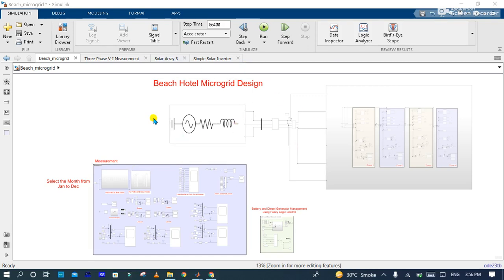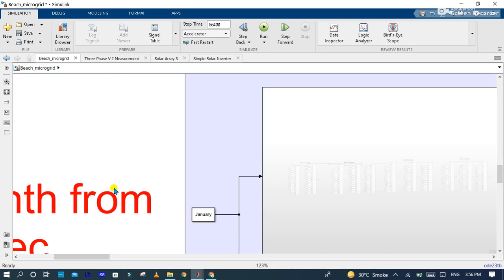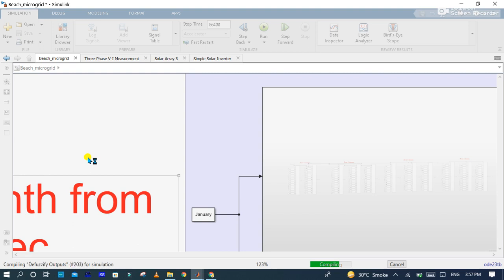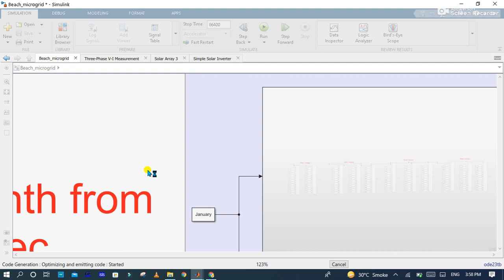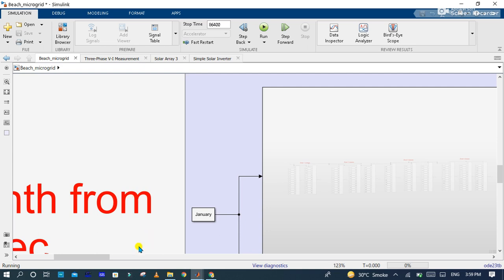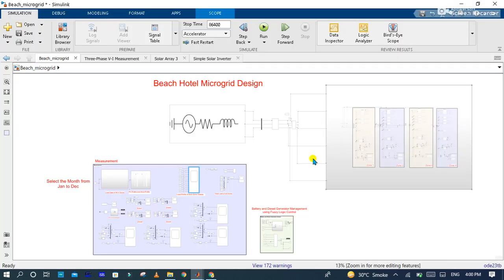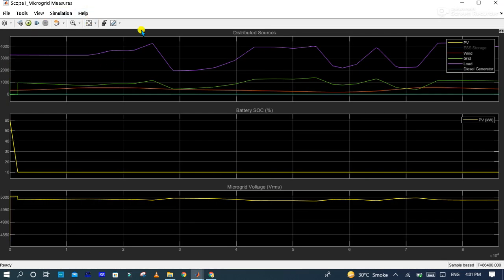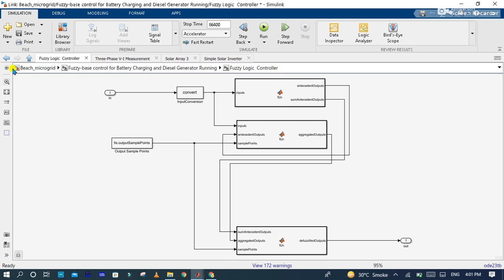Microgrid Design for Beach Hotel Zones | MATLAB/Simulink | Assignment solution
🔗 Get Access Now: 👇
This work is solved if anyone need the do contact at
Microgrid Design for Beach Hotel Zones
One of Myanmar's most important tourist destinations, 'Ngwe Saung' beach (Silver Beach) is made up of luxury hotels and is located in the west of the country. Foreign and domestic tourism companies are interested in investing in the existing hotel groups and building new luxurious hotels in the 'Silver Beach' hotel zones.
However, the major barrier for both potential investors and the existing hotel owners is getting sufficient, reliable and continuous electricity supply expected by the guests in the luxury hotels.
In Myanmar, the Ministry of Electricity and Energy runs Myanmar's 'electricity utility,' which is a state-owned enterprise. Both energy management and long-term planning are impossible for government agencies due to a lack of expertise in cutting-edge technology.
Furthermore, the 'Silver Beach' area of Myanmar is one of the places where the country's limited utility supply can be accessed. Within a 24 hour period, ‘Silver Beach’ can access the utility electricity from 7am-12noon for 3 weekdays and 1 weekend in normal conditions when there is no unexpected line fault or system breakdown.
To keep their businesses running, hotel owners need to pay a lot of money for diesel generators and a high utility rate for electricity that doesn't reflect the value of the service provided.
To compensate for this problem, the chairman of the hotel zones in ‘Silver Beach’ has approached your company to get advice and consultation about the energy shortage problem that is deterring the long-term business growth of hotels in the beach.
As a department head of T&D department, you will have to provide consultation to your client and introduce a smart microgrid system for each of the hotel zones in the following figure.
Class 1 Hotel – Luxury Hotels with the highest-quality services and facilities (5-star)
Class 2 Hotel – Luxury Hotels with optimal quality of services and facilities but slightly
                         lower facilities than Class 1 but quite acceptable. (4-star)
Class 3 Hotel – Hotels with the service and facilities quality that is better than expected
                         by economy customers (3-star)
Class 4 Hotel – Hotels with basic services for economy customers (2-star)